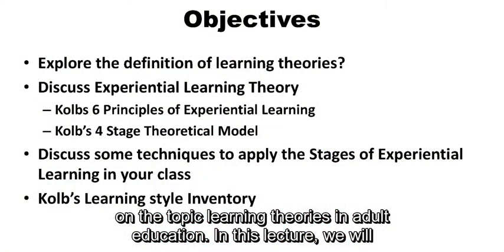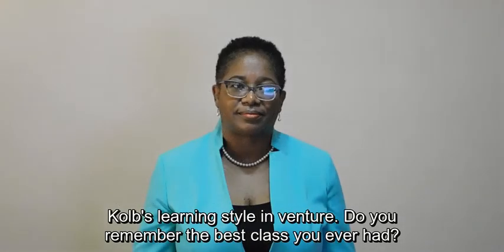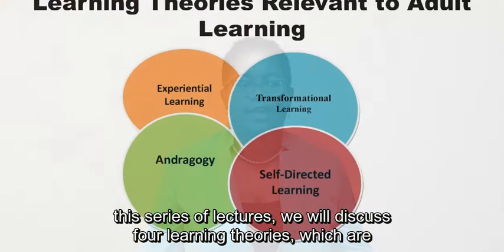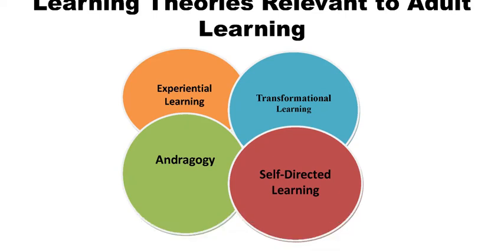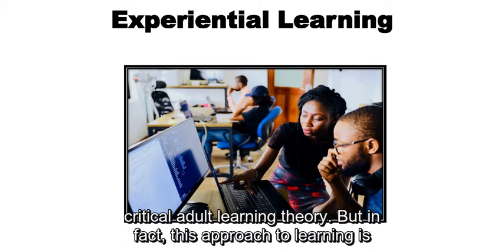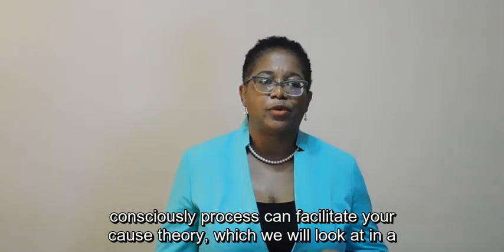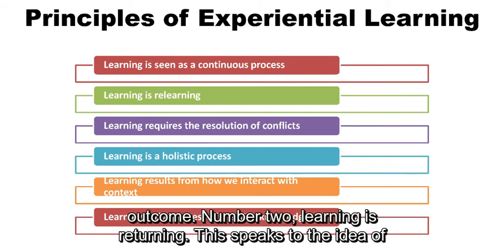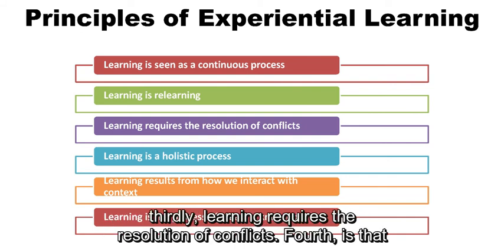Curriculum globALE. Module 2: Learning Theories in Adult Education. Lesson 1, Part 1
This video lesson on the Second module of Curriculum globALE will explore the definition of learning theories, discuss experiential learning theory, and will look at the six principles of experiential learning. Furthermore the video lessons will discuss some techniques to apply the stages of experiential learning in your classes and will close with Kolb's learning style.

0:16 Introduction into the Module 2 of Curriculum globALE
5:01 Experiential learning
8:20 Priciples of Experiential learning

Learn Curriculum globALE and other ALE-Tools developed by DVV International and its partners

Shermaine Barrett is currently Professor of Adult Education and Workforce Development and Dean of the Faculty of Education and Liberal Studies at the University of Technology, Jamaica. She served as Head of the School for the period 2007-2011. Is a proud graduate of the College of Arts Science and Technology (CAST, currently UTECH) where she pursued a Diploma in Technical Education majoring in Mechanical Technology. Subsequently Shermaine achieved 1st Class Honours in B.Ed. in Education Administration from the University of the West Indies, Masters of Arts in Adult Education – Kappa Gamma Pi Award - from the Mount Saint Vincent University, in Halifax, Canada and PhD in Work and Human Resource Education specializing in adult education with the University of Minnesota, USA. Ms. Barrett also completed the Diploma in Human Resource Development at the Institute of Production and Management now the University College of the Caribbean (UCC).

Shermaine Barrett is currently the Vice - President, Caribbean on the Executive of the International Council for Adult Education (ICAE) and President of Jamaican Council for Adult Education (IACAE). She had served on several Boards and committees in various capacities in the areas of Sustainable Community Development, Environment and Conservation Management and Adult Education among others.